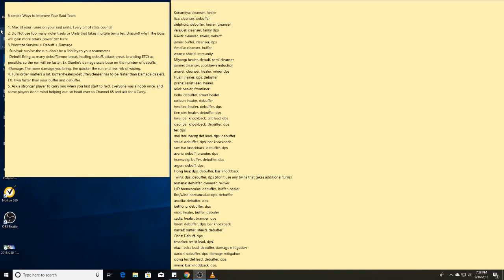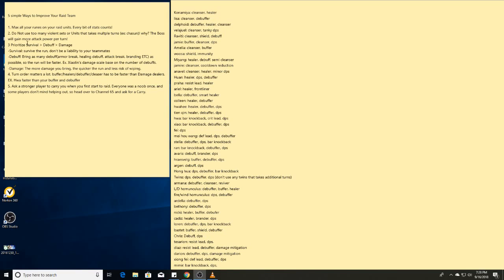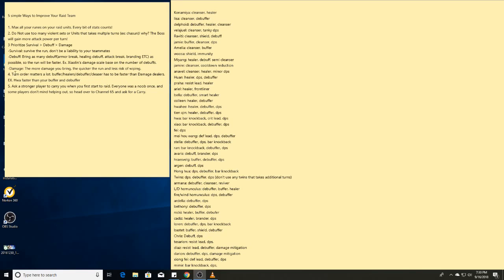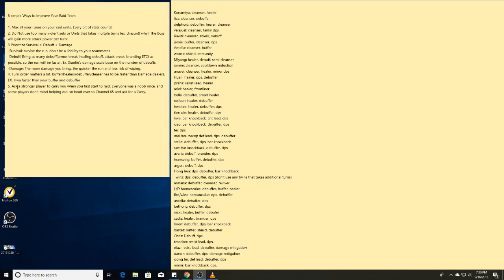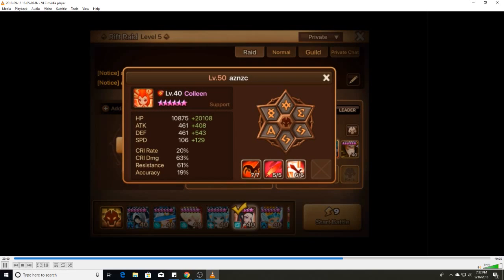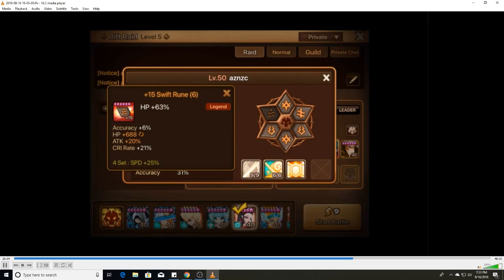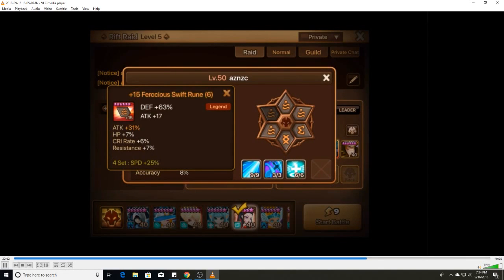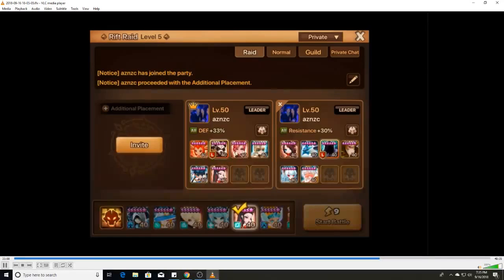5 simple Ways to Improve Your Raid Team by AZNZC! Monster List Included!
5 simple Ways to Improve Your Raid Team by AZNZC! Monster List Included!